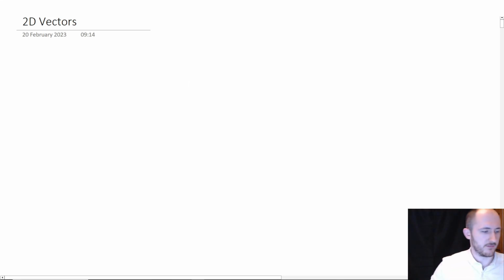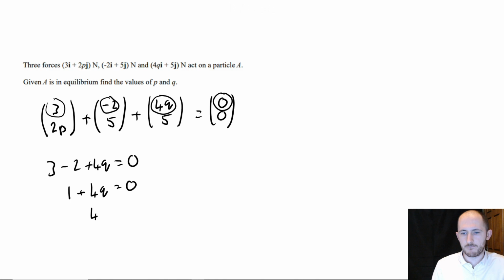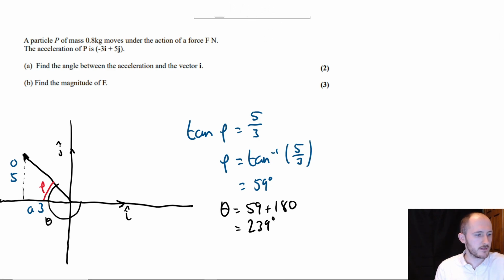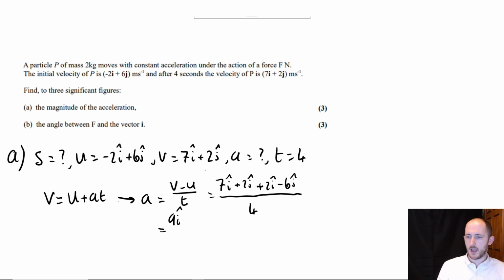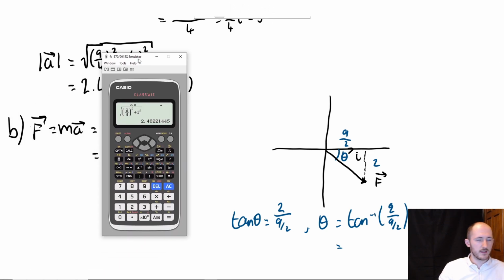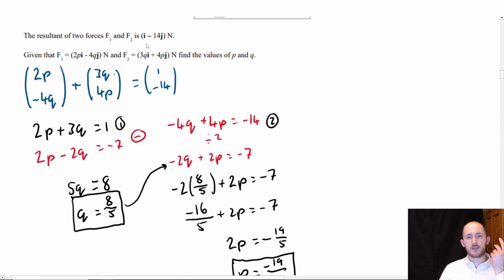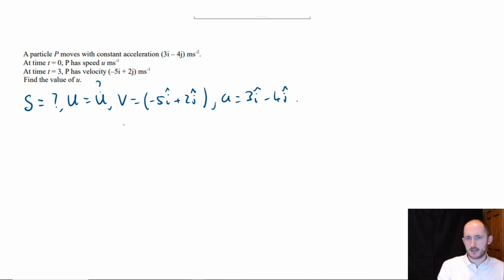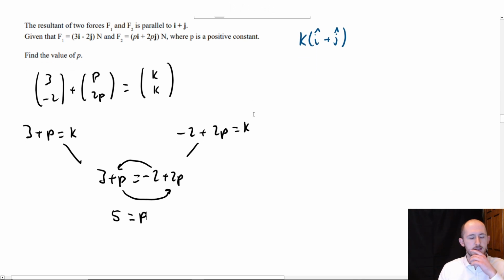A LEVEL MATHS: 2D Vectors Exam Practice LESSON 24